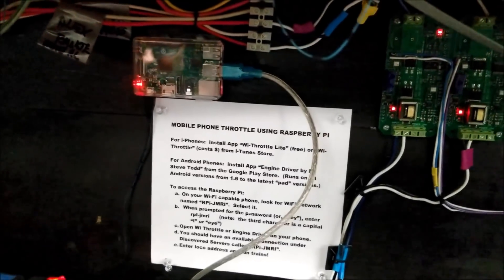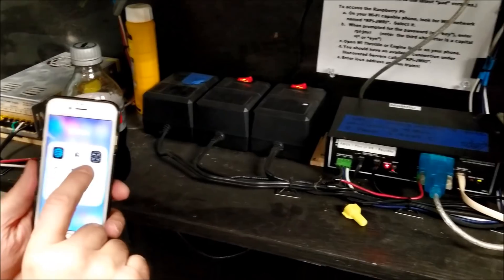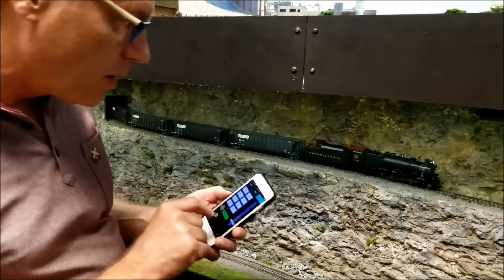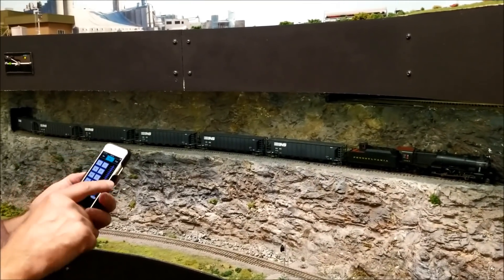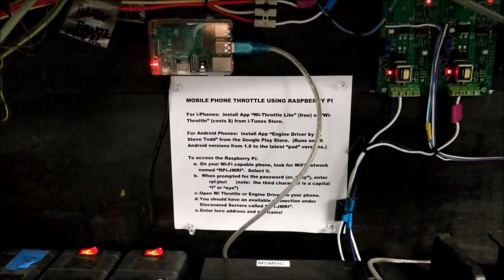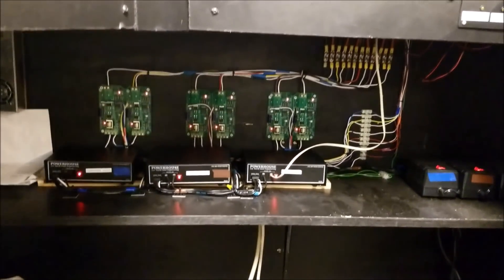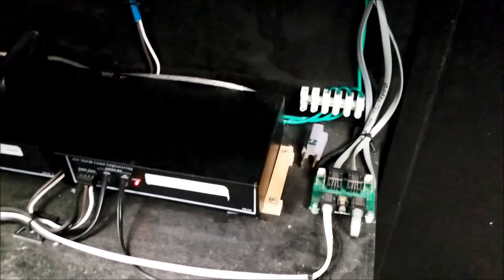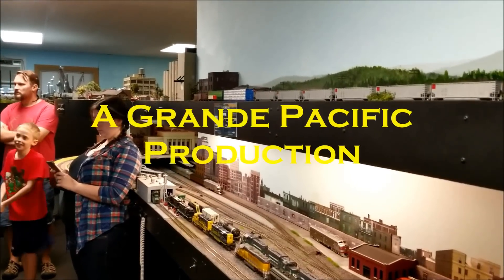MODEL TRAINS RUN WITH SMARTPONES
This is a video about the electronic devises and program info to set up and run model trains with your smart phone. The link to the program for the R Pi. is here.  For Android Phones:  Install App “Engine Driver Throttle by M. Steve Todd” from the Google Play Store.  It is free.

To access the Raspberry Pi:

a.  On your Wi-Fi capable phone, use "Settings" to look for a WiFi network named “RPi-JMRI”.  Select it.

b.  When prompted for the password (or, “key”), enter rpI-jmri

     (Important:  The third character is a capital “I” or capital “eye”.  Everything else on the password is lower case.)

c.  Open Wi-Throttle or Engine Driver on your phone.

d.  You should have an available connection under Discovered Servers called “RPi-JMRI”.

e.  Enter loco address and run trains!

Notes:
1.  "Engine Driver by M. Steve Todd" runs on all Android versions from 1.6 to the latest “pad” versions.  If you already loaded a different Engine Driver App, you will need to delete it and then install the version by M. Steve Todd.  Apparently, any other version of Engine Driver will not work with the JMRI-Raspberry Pi program that was developed by Steve Todd.  .Here is a link for Google Play

2.  If you wish to equip your personal layout or another club's layout with Wireless capability using a Raspberry Pi 3, the attached file provides information.  In addition, there are more-detailed instructions and sources of components on Steve Todd's website.

3.  If you have a surplus Smart Phone that has been de-activated from AT&T, Verizon, etc., you can still use it as a wireless throttle.  Just download the appropriate App at home.  (Note:  We do not have wireless Internet connectivity at the club, so you need to install the App at your home before coming to the club.)